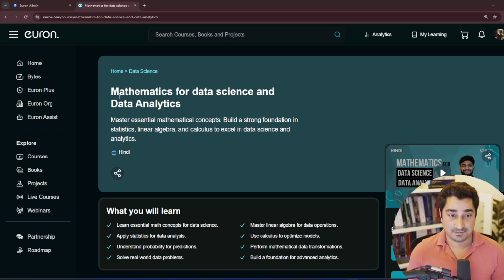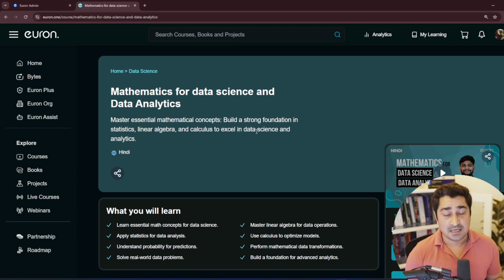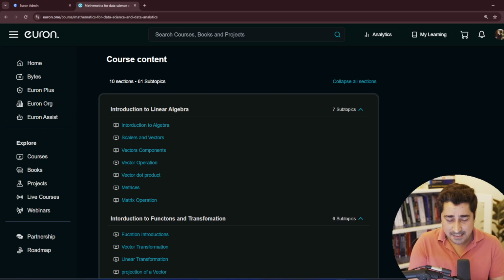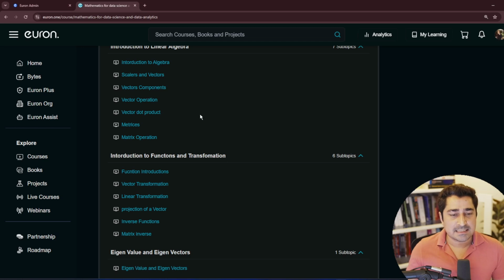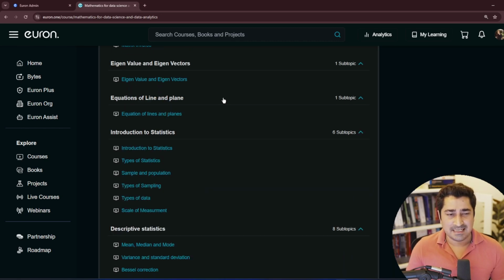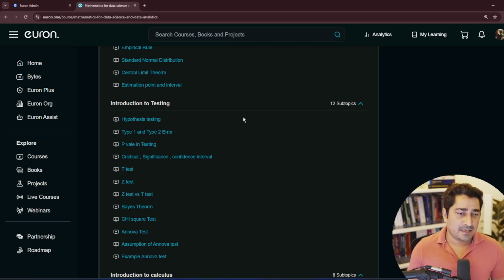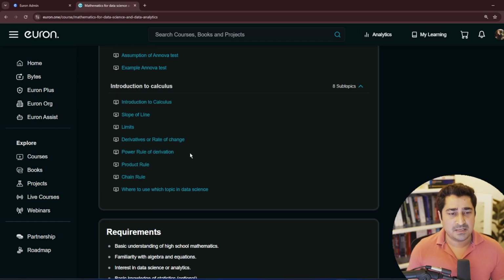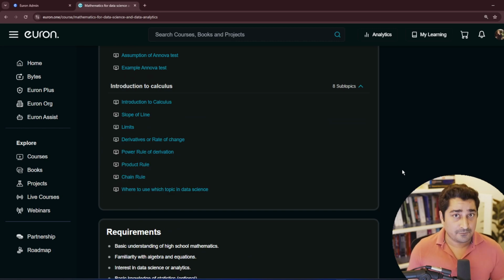Mathematics for Data Science: The Ultimate Guide for Beginners | New Course Launch | In Hindi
Master the essential math skills needed for Data Science! This video covers key concepts like linear algebra, calculus, probability, and statistics, with practical examples to boost your understanding. Whether you're starting your Data Science journey or need a refresher, this video is perfect for you!

Check out this course on Euron: mathematics-for-data-science-and-data-analytics

Check out this Plan on Euron: Personal Plan